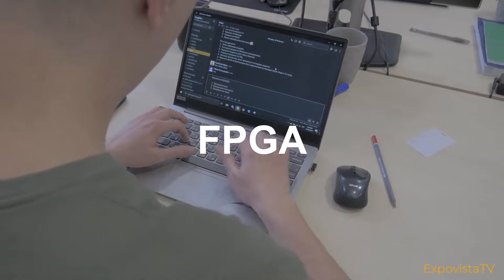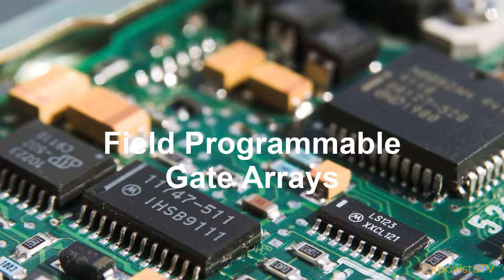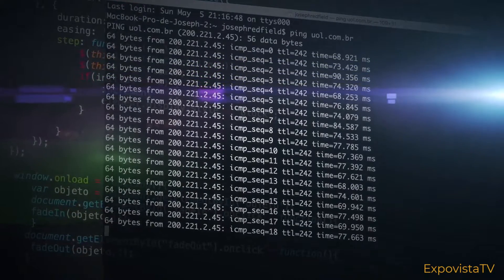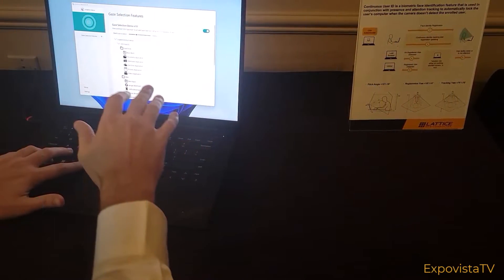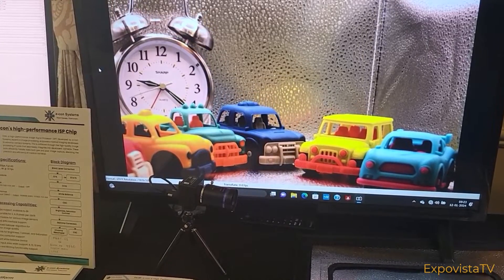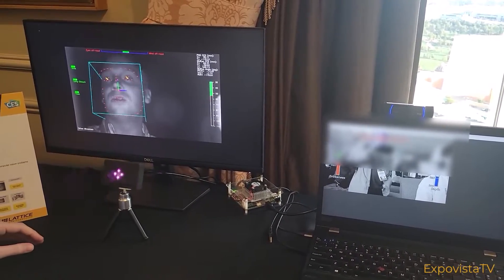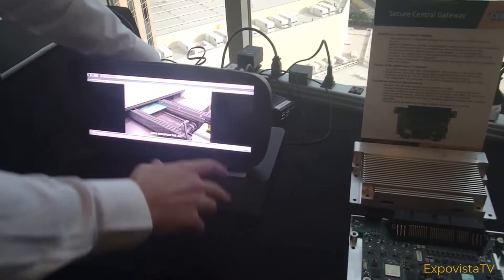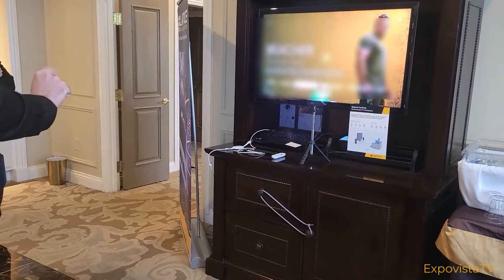Lattice Semiconductors and FPGA: Faster, Cheaper and Cooler AI.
FPGA have been around for over twenty years, but it is in the last few years that AI developers have paid more attention to these type of processors, as they can be used to perform many of the functions in machine learning that are traditionally done by more expensive GPUs like those from NVIDIA, AMD or Intel for example. We saw some consumer applications, and what we saw is just the beginning of a wider adoption of the technology.